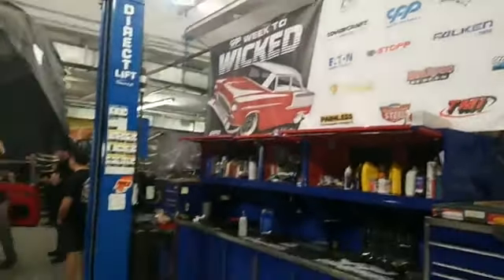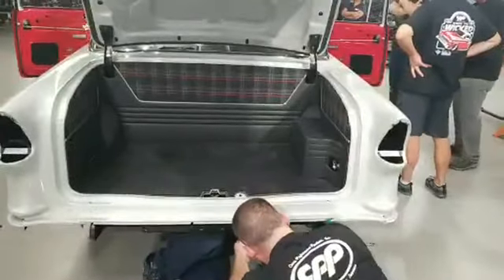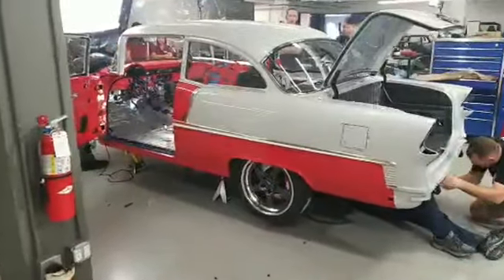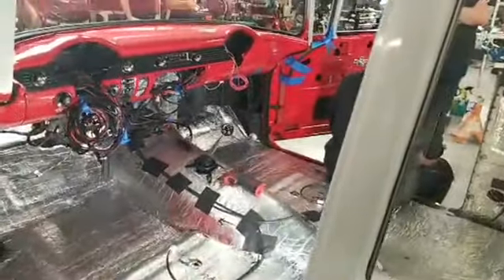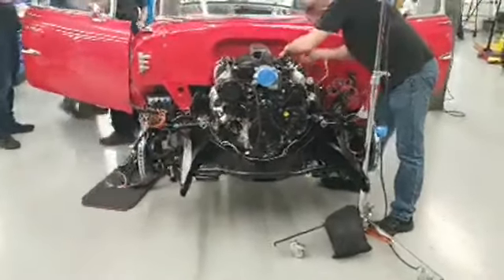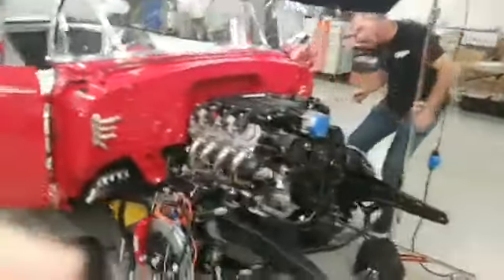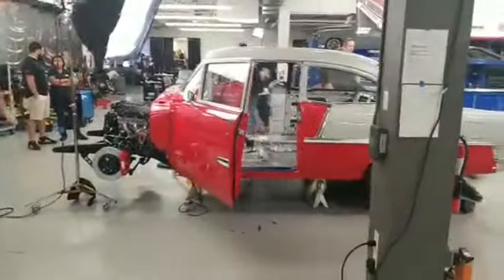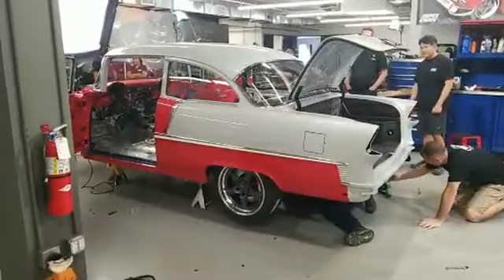Week to Wicked Day 4 1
Mike Martin was at the Super Chevy Studios covering the Super Chevy / CPP Week to Wicked 1955 Chevy  Build.  The Brand NEW body from Real Deal Steel and Goldenstar Auto Parts will be decked out in all sorts of cool Danchuk parts.  Have a look at the progress…..

Danchuk Manufacturing - the worlds largest manufacturer and distributor exclusively for 1955, 1956, and 1957 Chevy parts for Bel Air, 210, 150, and Nomad Trifive Chevrolets.  Danchuk is the leader of the 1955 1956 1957 Chevy restoration industry.

Since 1976, when we turned out our first classic Chevy part, our 1957 parklight lens, it has been our policy to find ways to refine and improve our products and services.  Danchuk is constantly raising the bar for quality 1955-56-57 classic Chevy restoration parts by manufacturing parts that are superior to both the original parts and all other classic Chevy reproduction parts on the market today.

Danchuk takes pride in producing competitively priced, Made in the USA, classic Chevy parts that look better, fit better and last longer.  As a result, Danchuk remains the largest manufacturer and distributor of 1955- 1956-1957 classic Chevy restoration and performance parts in the world.